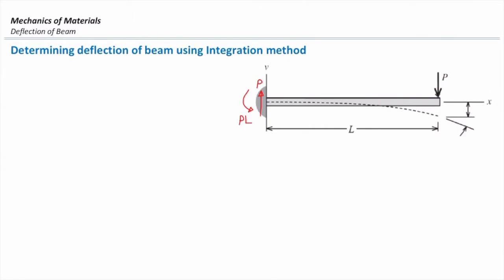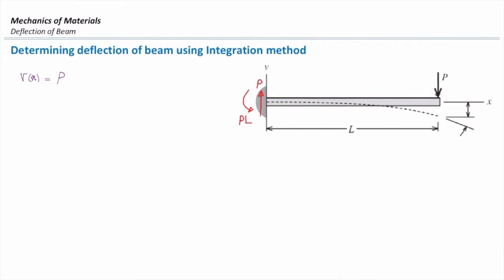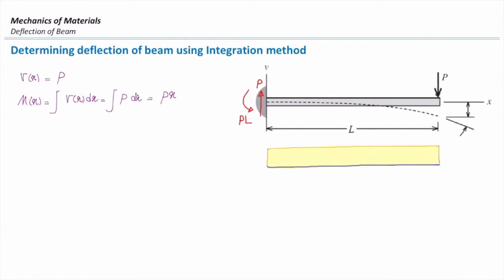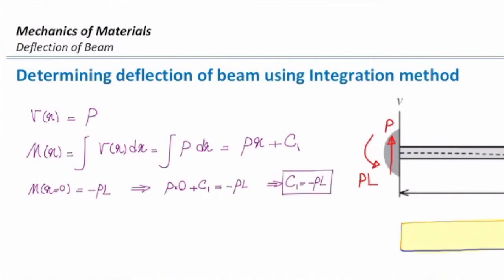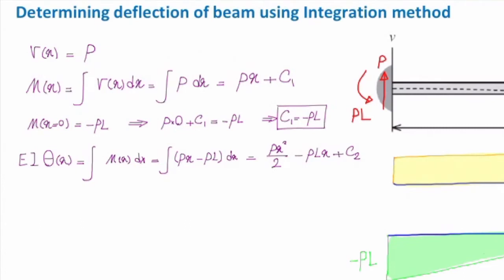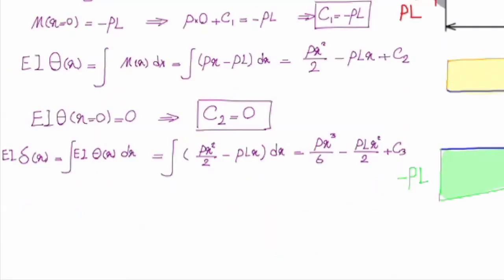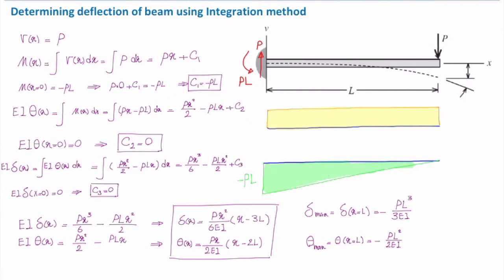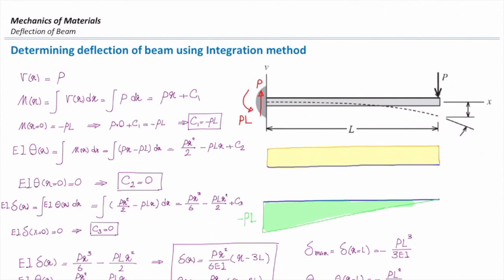Lecture 14 Beams deflection Lecture, part2 Integration method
This lecture discusses how to calculate the deflection of beams using the integration methods.